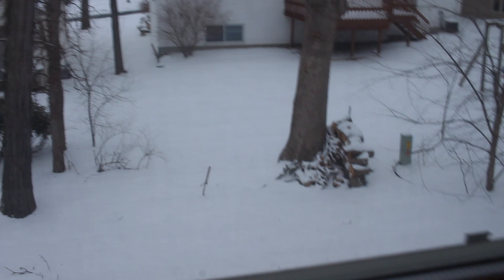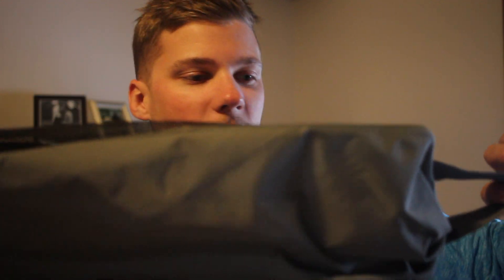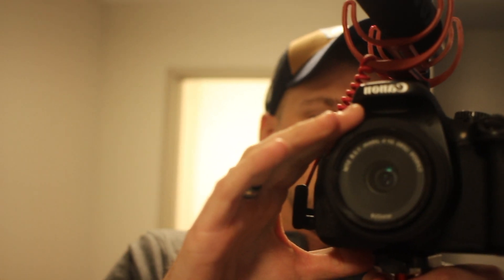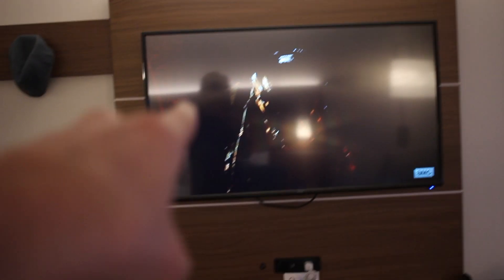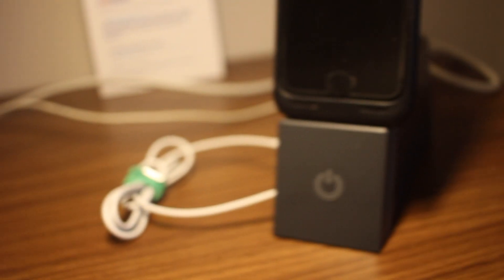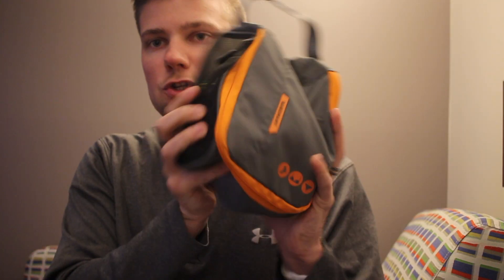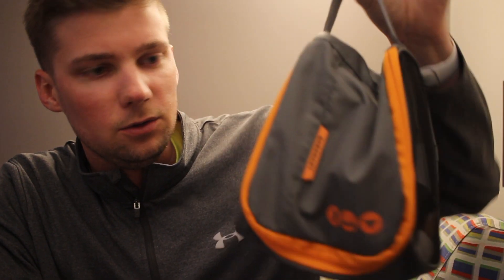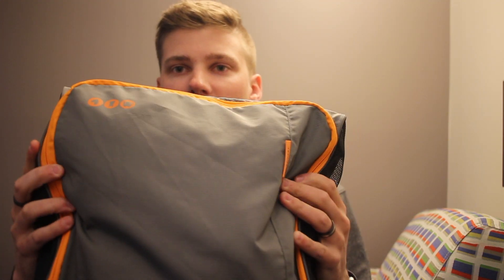TRAVEL TIPS: PACKING CUBES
Just before anyone could go traveling there is one thing we have to do and that is to ensure you bring all the stuff what you need and that is packing. Even you  will certainly be gone for a weekend break you still  need to  prepare things in a bag and some  individuals  thinks that to be the most stressful  component of the whole  trip experience. Bringing to much stuff is  primarily the  huge  issue. Just bring stuff that you  require on holiday.  Get hold of a travel space bags that keep your things more  safe and secure  as well as more space. Packing cubes are  the very best bags for all the  vacationer must have, this  will certainly  assist to  protect the  fabrics from creases, pen marks,  staining.

This video  will certainly guide and  offer you a  suggestions and  techniques on how to use packing cubes with the duffle bag on how to avoid excess luggage and  very easy packing  trip experience.